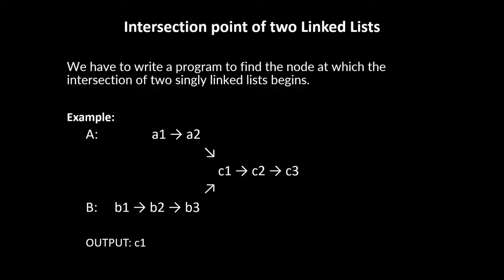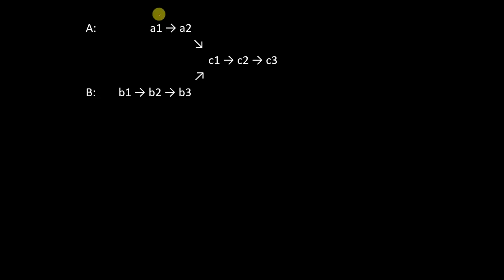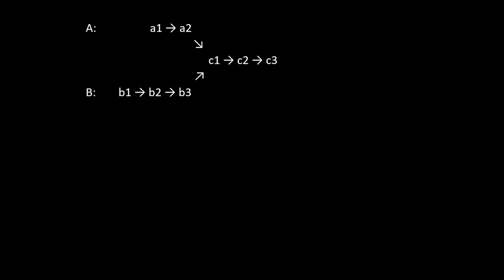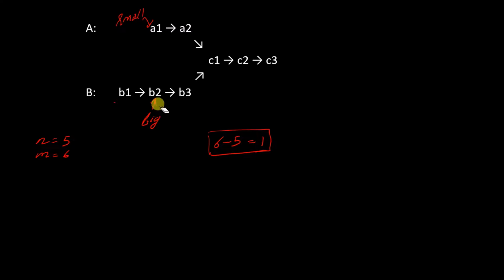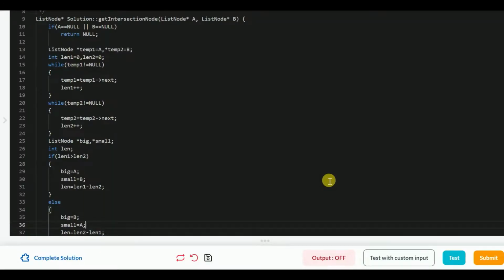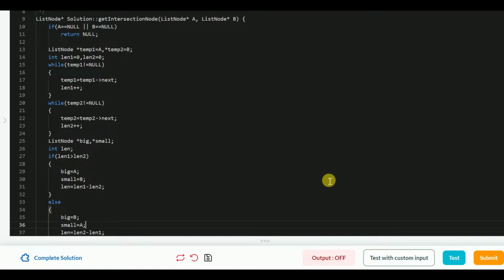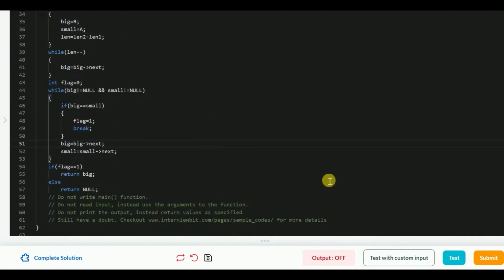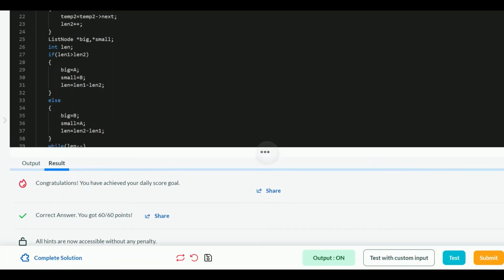Intersection Point of Two Linkedlists | Coding Interview Questions | Linkedlist FAANG Questions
Question-Write a program to find a node at which intersection of two singly linkedlists Begins

Video covers-
Intersection of two linkedlists
Write a program to find intersection of two linkedlist
Deloitte Coding Questions
LinkedList Coding Questions
SDE Coding Questions